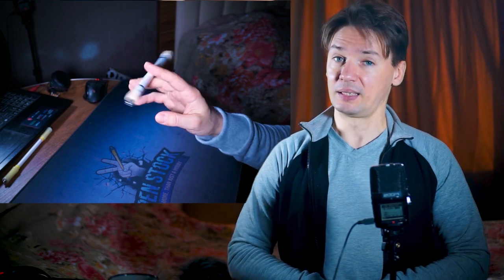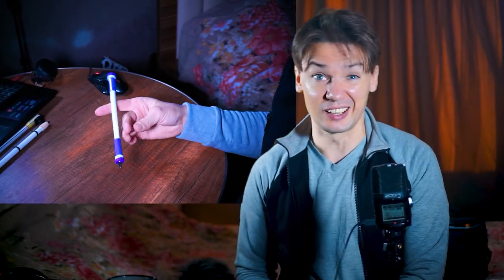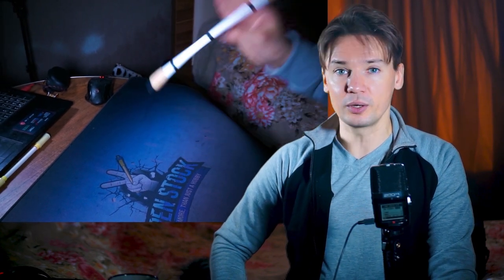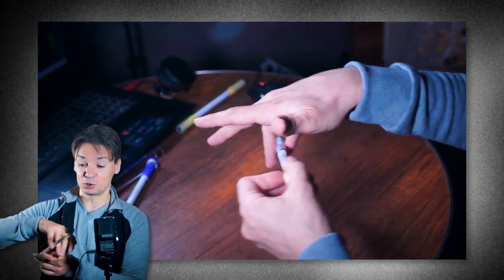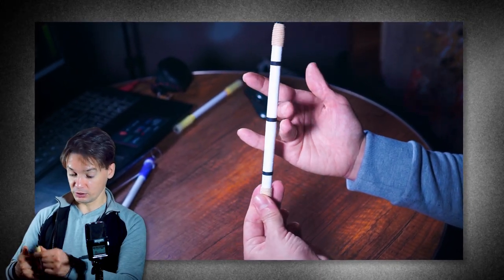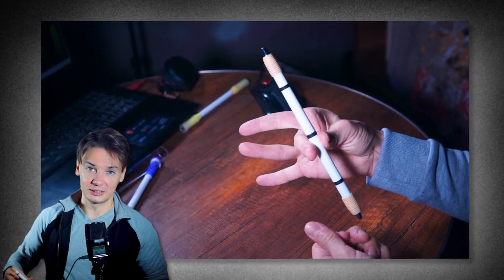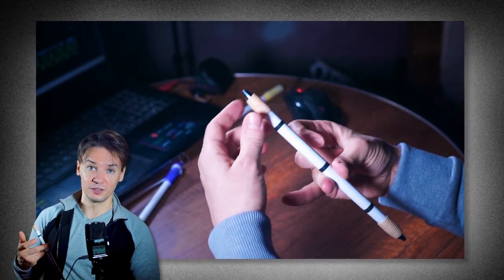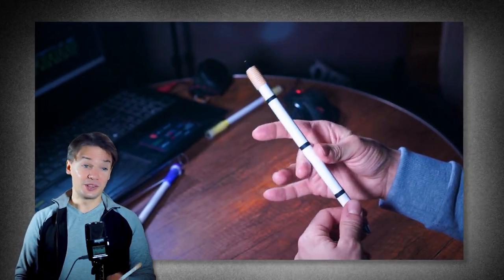A Simple and Creative Pen Spinning Combo / Winter Combo 3